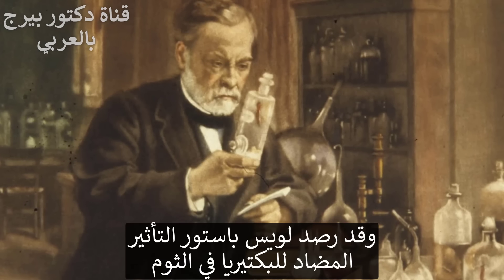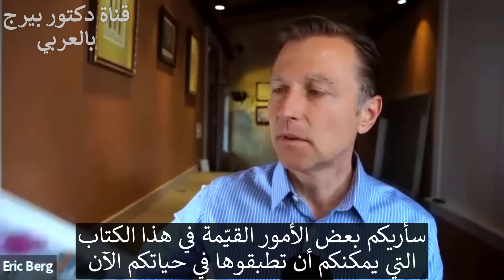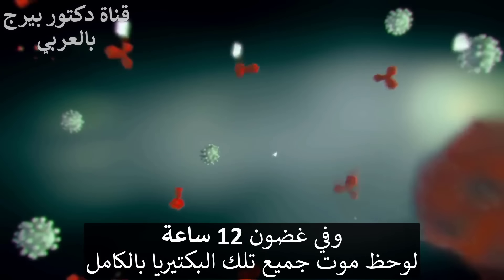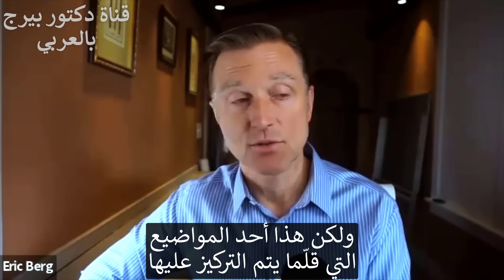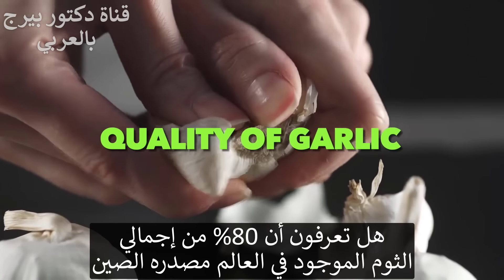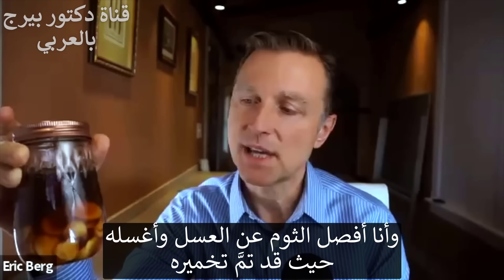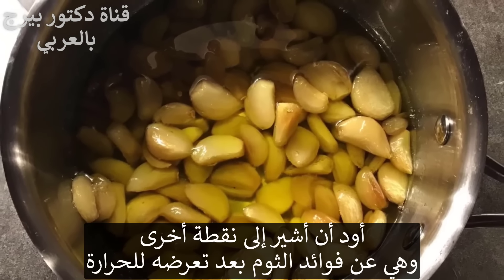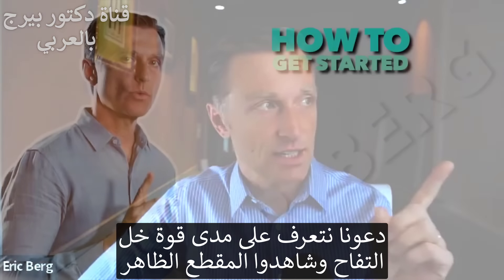فص واحد من الثوم المخمر بالعسل يومياً | فوائد للثوم في الشتاء قد لاتعلموها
من المهم حماية وتعزيز جهازك المناعي خاصة خلال فصل الشتاء. سأخبركم الفوائد المذهلة للثوم على جهاز المناعة وطريقة تناولي له شخصيا كل يوم. أيضا سأخبركم عن النوع الذي يجب تجنبه ونوع الثوم الذي أحبذه.
 يستخدم الثوم كعلاج طبيعي لمختلف الحالات منذ آلاف السنين.
حتى أن الثوم يحتل المرتبة الأولى لوجود تأثيرات قوية مضادة للسرطان، وفقًا لبيانات من دراسة حول تأثيرات الوقاية من السرطان من الخضار.
معظم البيانات التي نغطيها هنا مأخوذة من دراسات مختبرية
وجدت هذه الدراسات أن الثوم لديه القدرة على قتل:
 • بكتريا قولونية
 • فيروس ميرسا
 • بكتيريا الجمرة الخبيثة
وجدوا أن الثوم له تأثير قوي ضد:
 • الفيروسات
 • الفطريات
 • الطفيليات
حتى أنهم وجدوا أن مجرد رائحة الثوم قد تساعد في قتل البكتيريا.
للثوم أيضًا القدرة على الارتباط بالفوسفات الضار الوجود في المبيدات الحشرية وإزالة السموم من الجسم. يمكن أن يكون للفوسفات تأثير مدمر على جهاز المناعة - حيث يمكن أن يجعلك عرضة للإصابة بالمرض. ولكن يمكن أن يساعد الثوم في إزالة السموم  وحماية جهاز المناعة لديك.
تأكد من شراء الثوم المزروع محليًا من مصدر جيد جدًا. يتمتع كل من الثوم المخمر والثوم الأسود المتخمر بفوائد لا تصدق أيضًا بل فيها المزيد من مضادات الأكسدة والعناصر الغذائية.
يمكن أن تتحمل المغذيات النباتية الهامة في الثوم درجات حرارة تصل إلى 100 درجة مئوية أو 212 درجة فهرنهايت لمدة 20 دقيقة على الأقل.
أي أن فوائد الثوم تبقى مع تعريضه للحرارة.

تحميل كتاب دكتور بيرج المترجم مجانا وملخصات ومقالات مفيدة في موقعنا:
فيسبوك: ArabicDrBerg
انستجرام: drberg.ar

شكراً للمشاهدة!